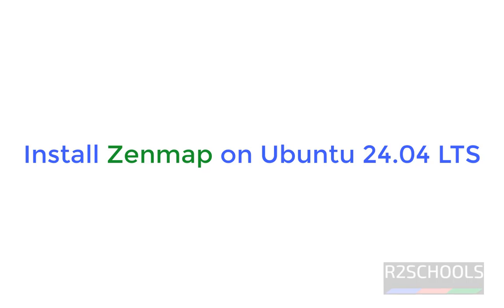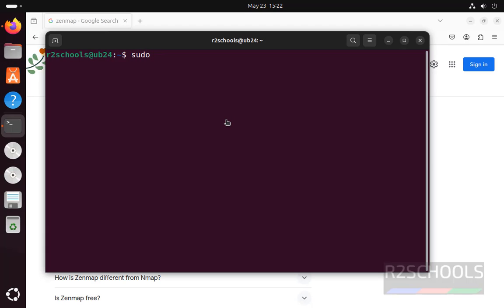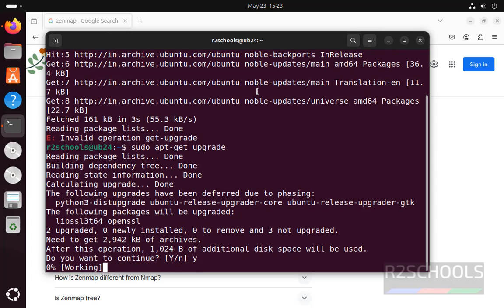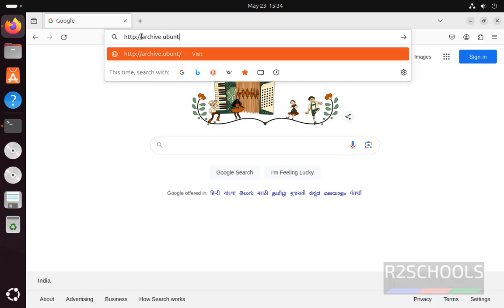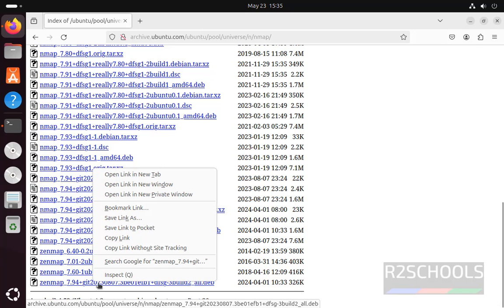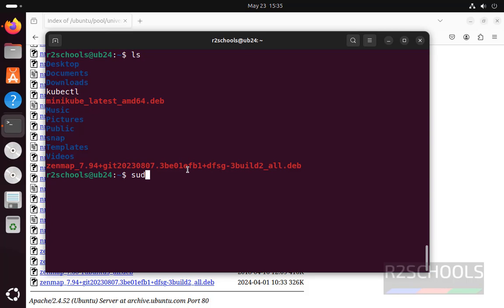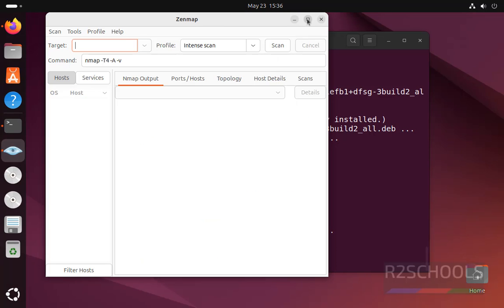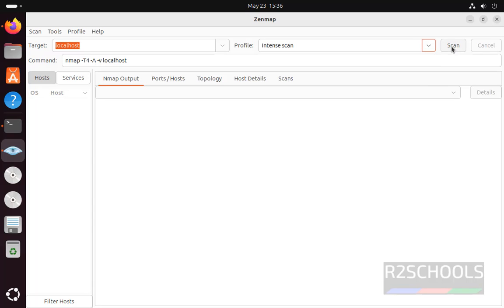How to install zenmap on Ubuntu 24.04 LTS| Install Zenmap for nmap on Ubuntu Linux 24.04|2024 update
In this video, we have explained How to install zenmap on Ubuntu 24.04 LTS step by step.